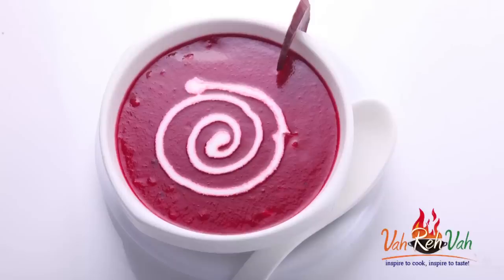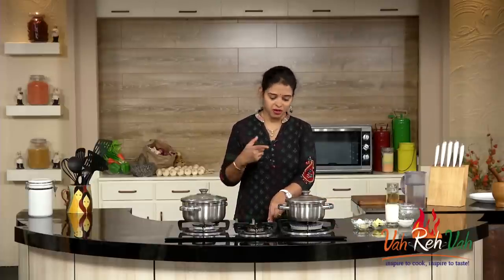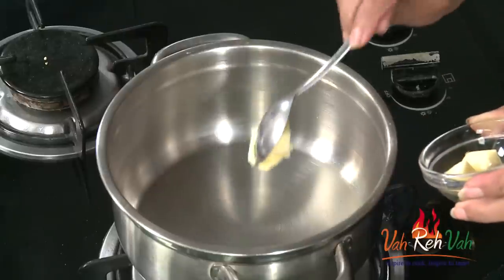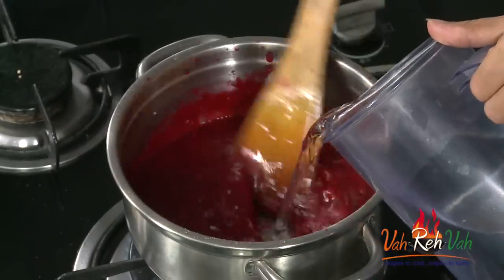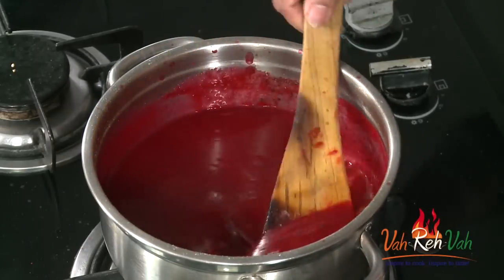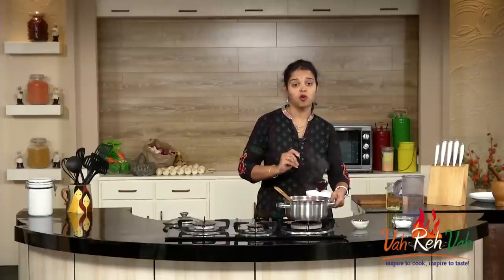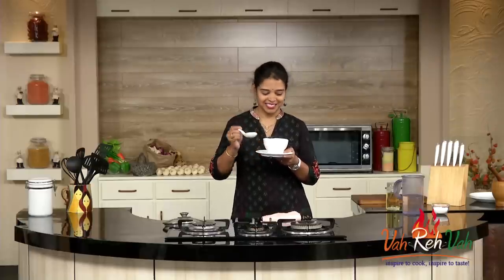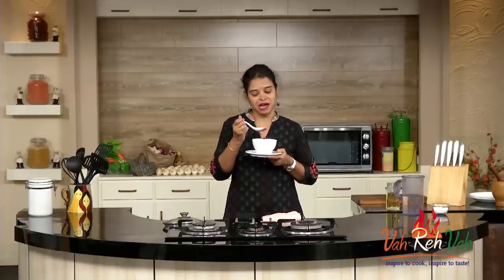BEETROOT AND TOMATO SOUP - Mrs Vahchef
A healthy and tasty recipe especially for the people who are willing

Ingredients:
     Beetroot   1
     Tomatoes   1

METHOD :
Boil beetroot and tomatoes in a vessel with a lid on it.
Once it is boiled blend it into a fine paste.
In a hot pan add butter, garlic, all purpose flour and mix it.
Cook till the raw flavor is gone and add the puree in it.
Now add some water, pepper powder, salt and let it cook for few minutes.
After 1-2 boils switch off the flame and serve hot in a soup bowl with fresh cream and coriander on it.